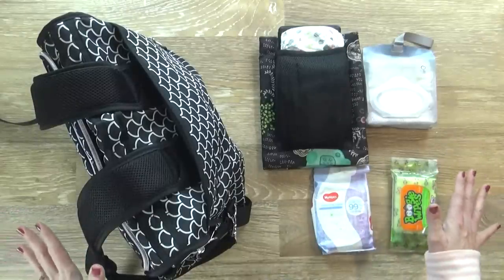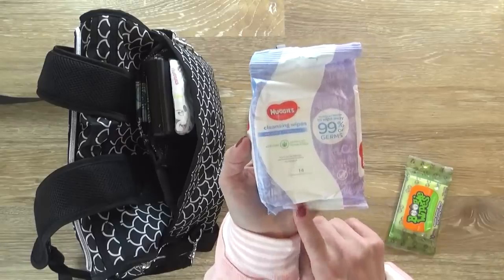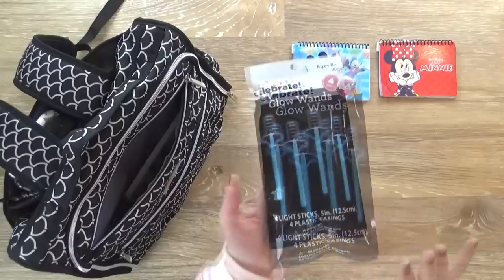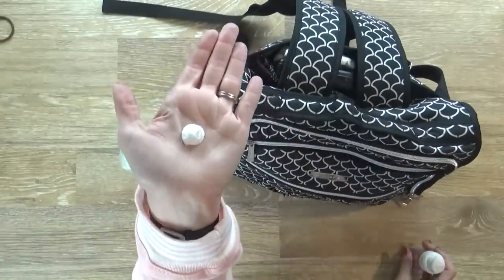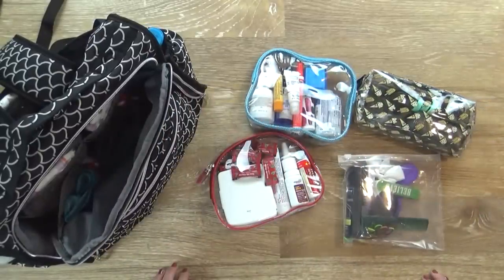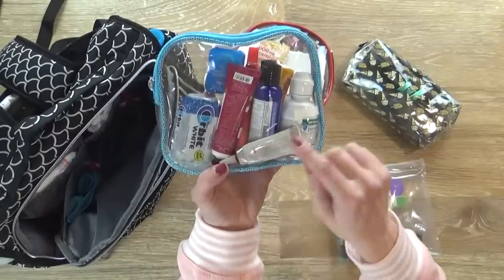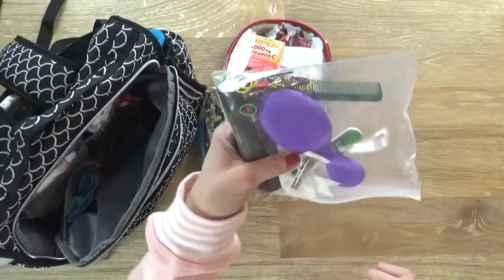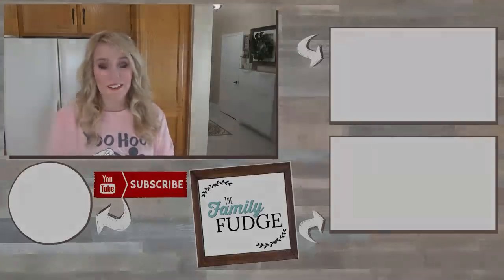WHAT'S IN MY DISNEY PARK BAG || What to Pack for DISNEY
WHAT'S IN MY DISNEY PARK BAG || What to Pack to DISNEY